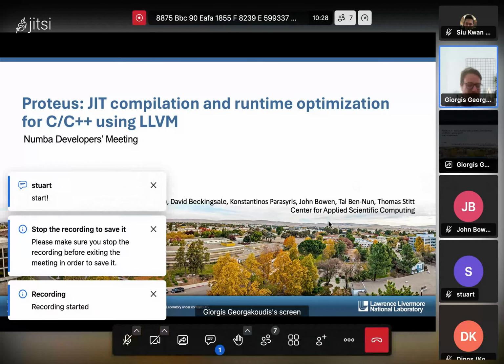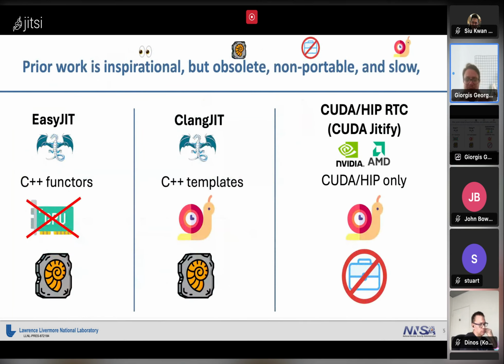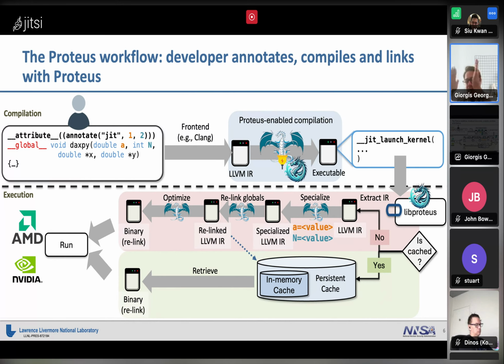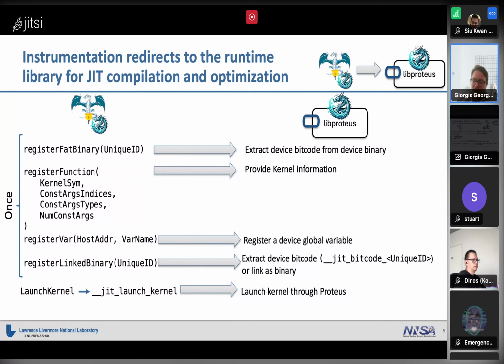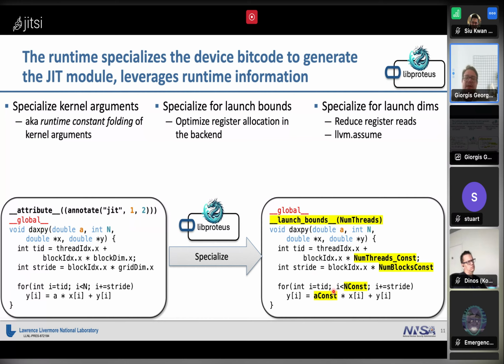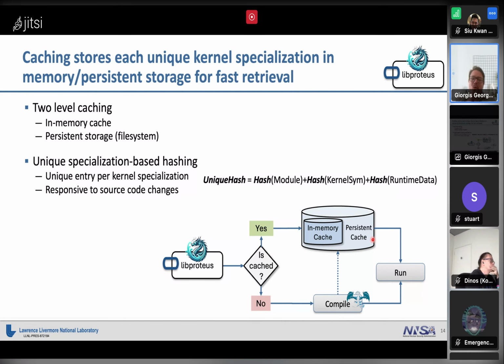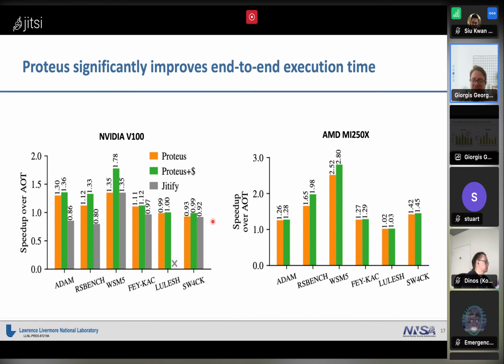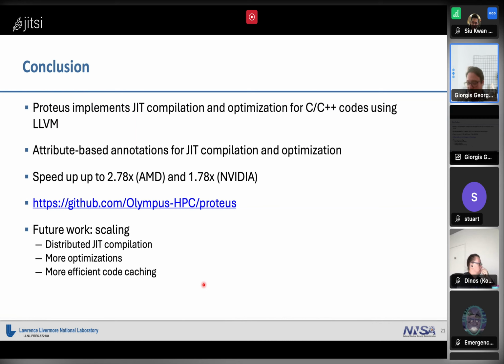Invited talk Jan 28 2025: Proteus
Proteus: JIT compilation and runtime optimization for C/C++ using LLVM